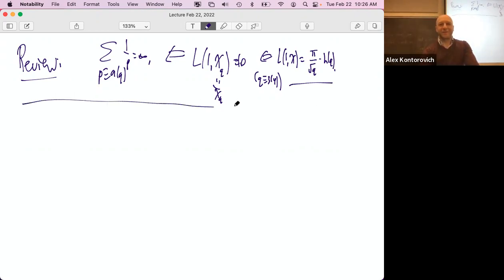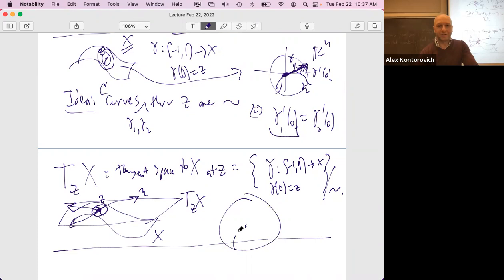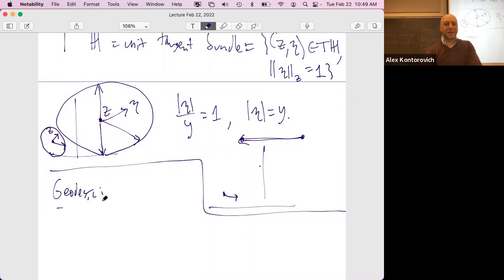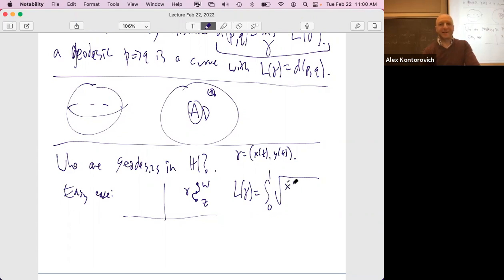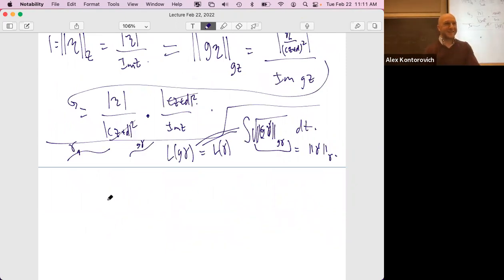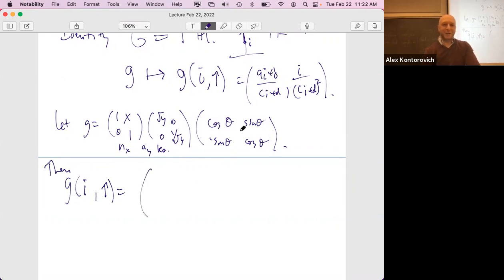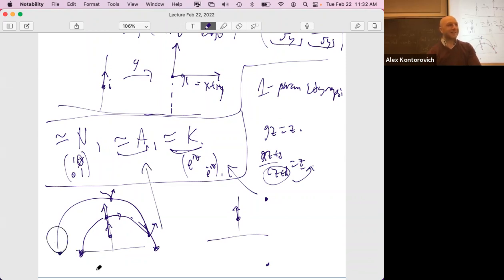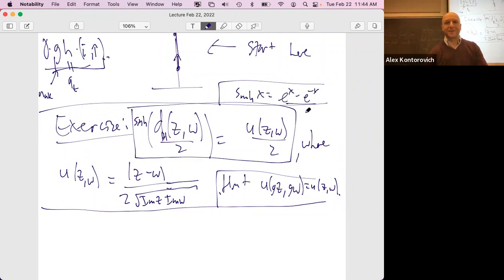Lecture 9, Analytic Number Theory Rutgers Math 572 Prof. Kontorovich, 2/22/2022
Manifolds, Riemannian geometry/structure, Geodesics, Tangent Space, Unit Tangent Bundle, Hyperbolic Structure on H, Isometric Action of PSL(2,R), Geodesic Flow as Right-Regular Diagonal Flow, Hyperbolic Distance Function